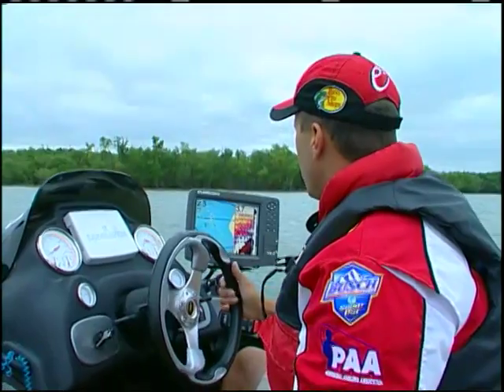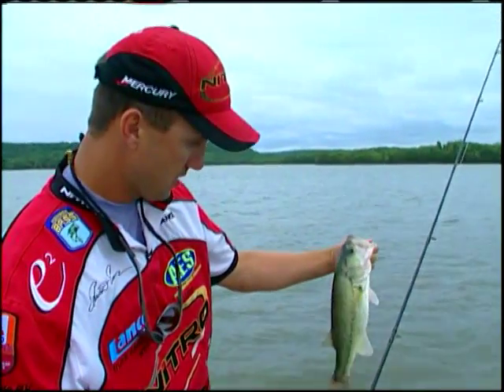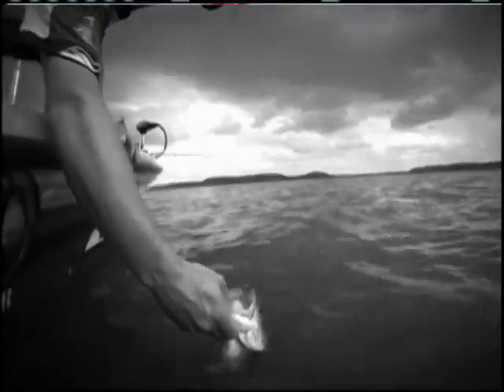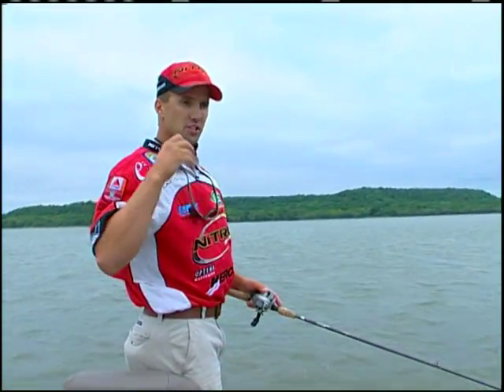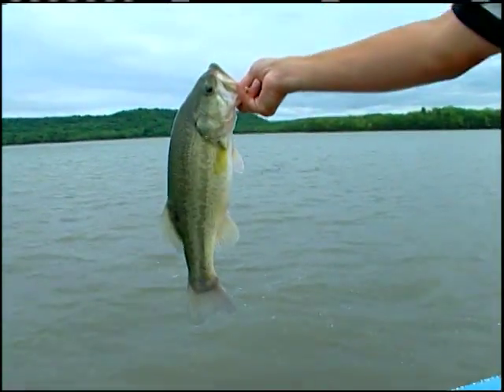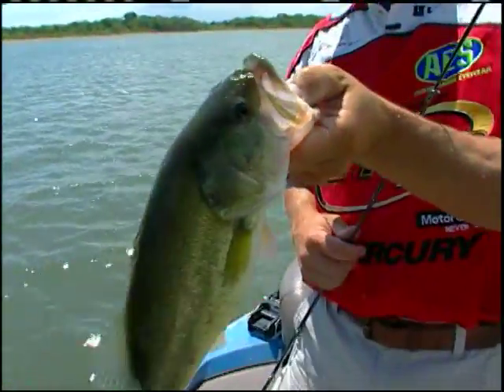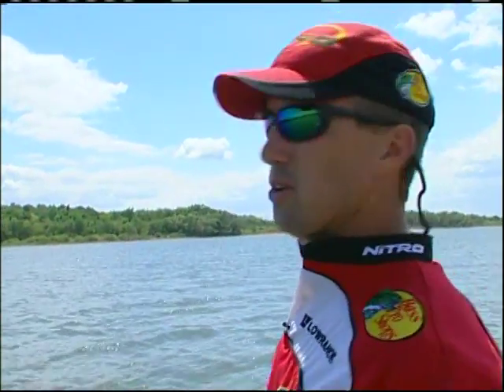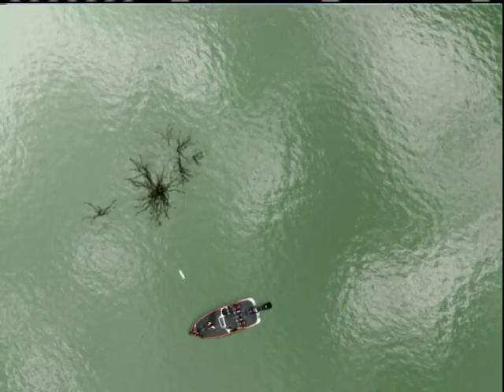FishN4 - Brush Piles_Custom.mov